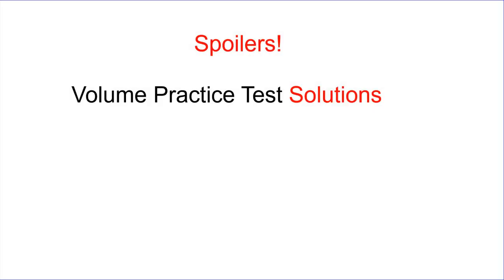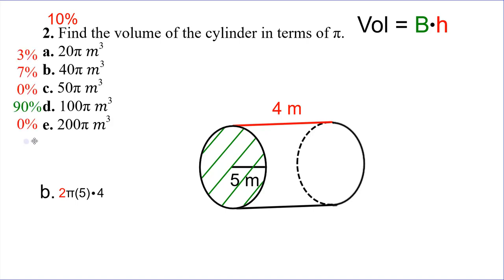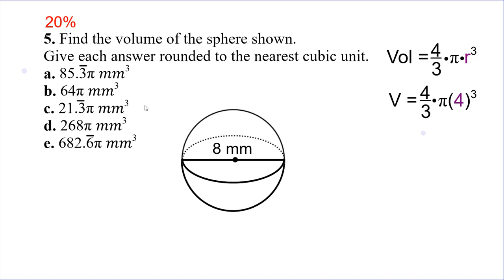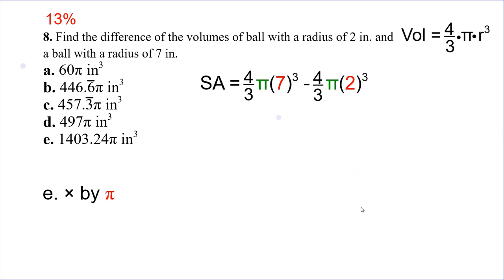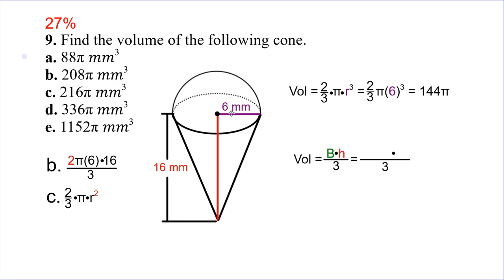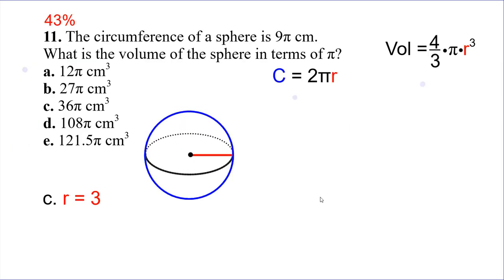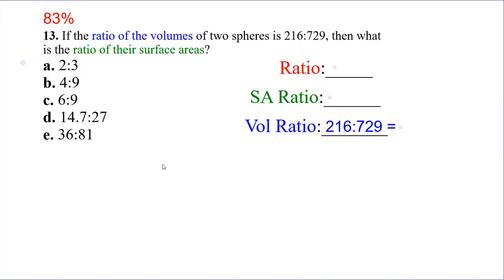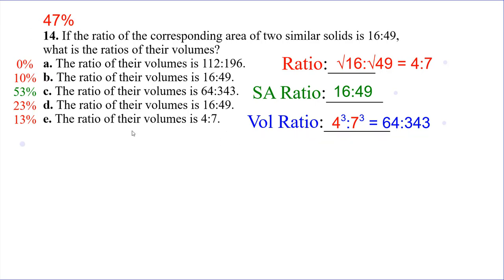Volume Practice Test Solutions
1(c). 0:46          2(d). 2:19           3(b). 3:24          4(c). 4:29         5(a). 5:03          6(e). 5:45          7(a). 6:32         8(b). 7:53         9(d). 9:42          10(e). 10:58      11(e). 12:50    12(d). 13:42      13(b). 15:19
14(c). 17:10   15(e). 17:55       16(a). 19:25